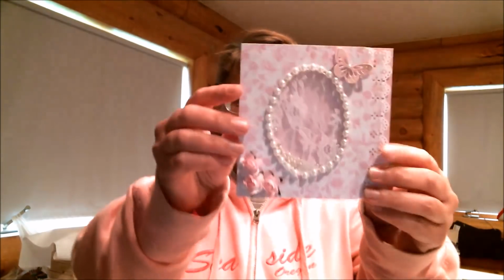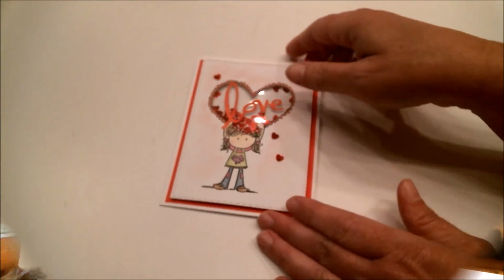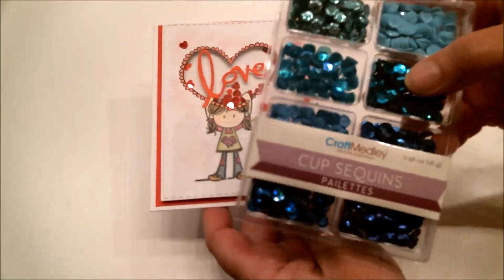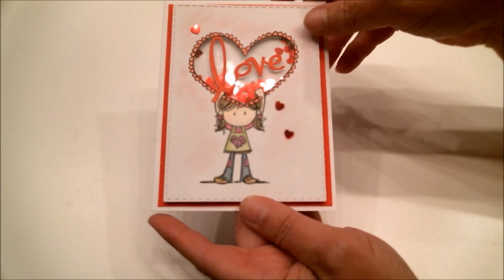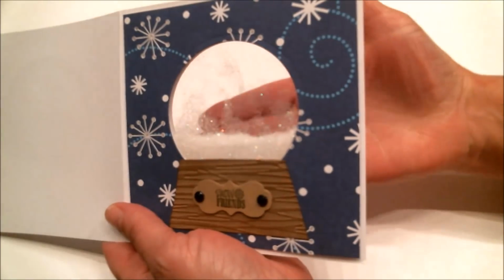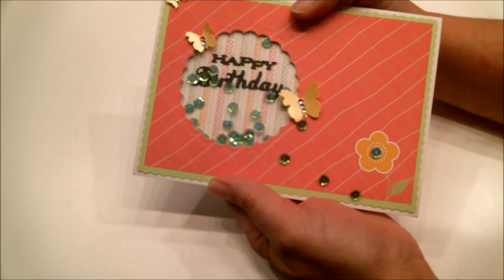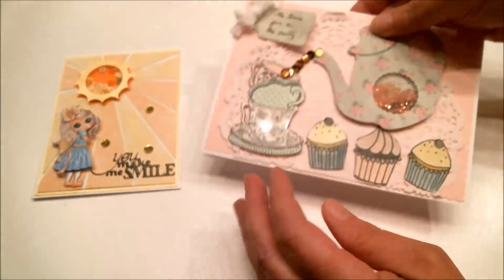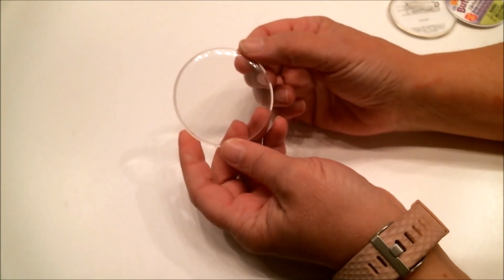How To Make Shaker Cards Part 1 - LEARN SOME VARIATIONS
Traditional Shaker Card - Bugaboo Valentine

Please visit my.

HAPPY CRAFTING!!!